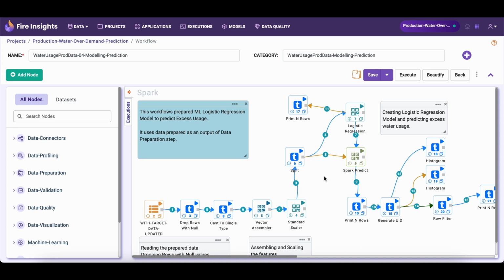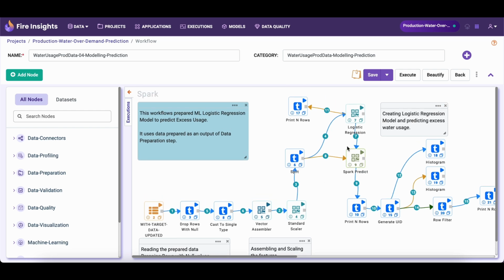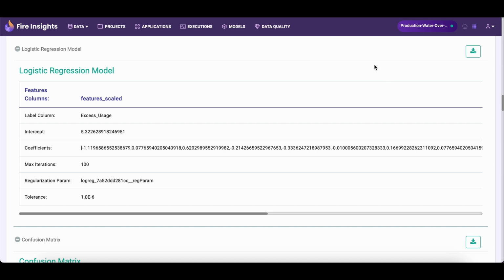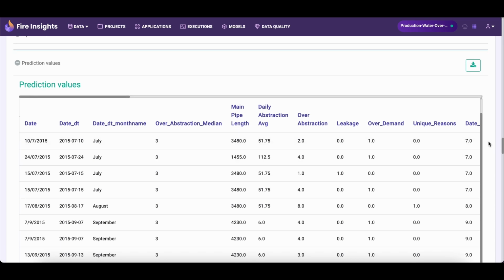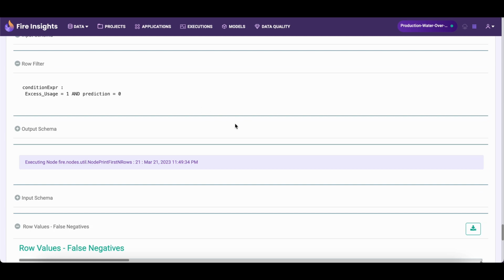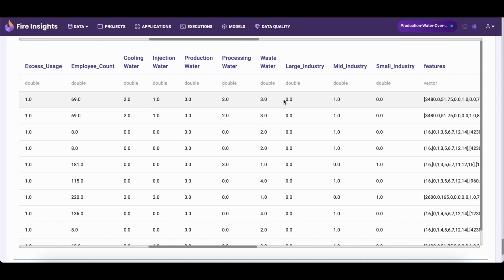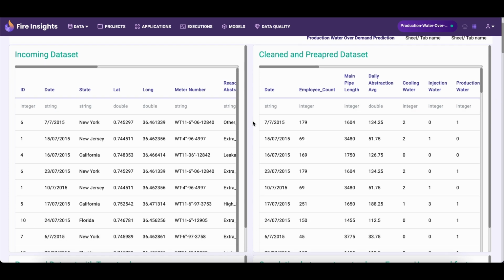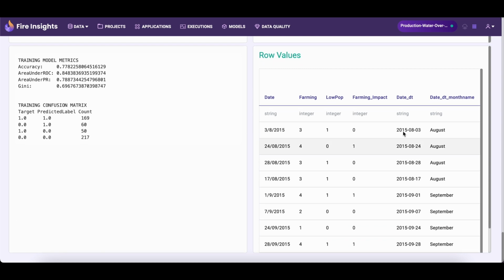Water Consumption Analysis: Modeling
This video is a tutorial and showcase of data modeling for the Water Consumption Analysis use case on Sparkflows. This video will cover how to create and test a logistic regression model to predict excess water consumption. Additionally, we will cover how to create a final report to bring together the project's outputs.